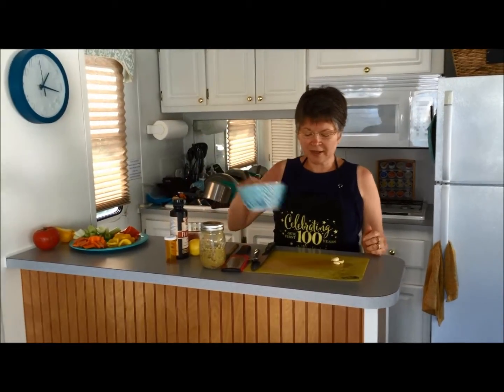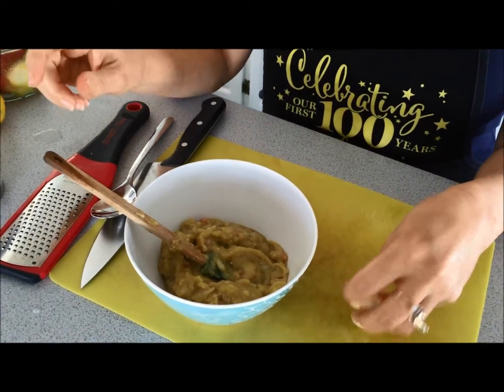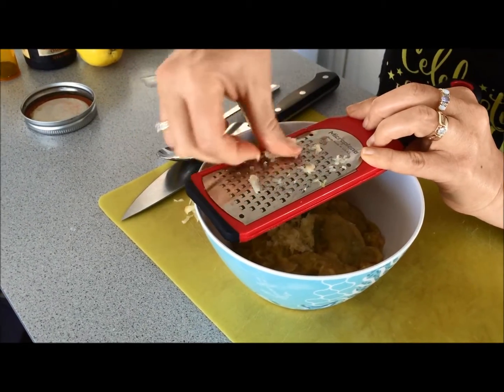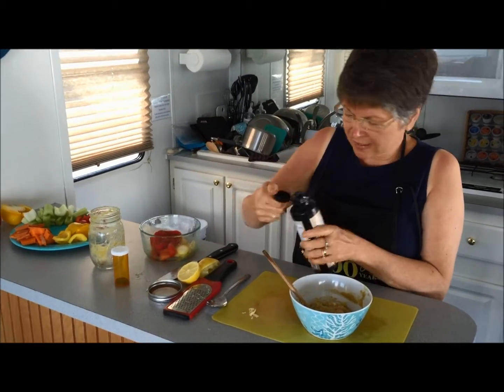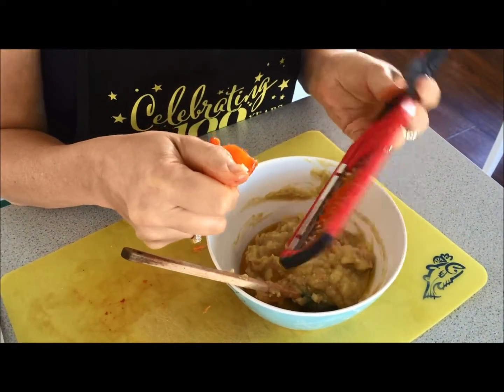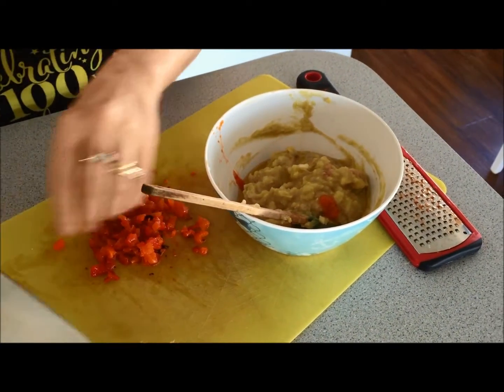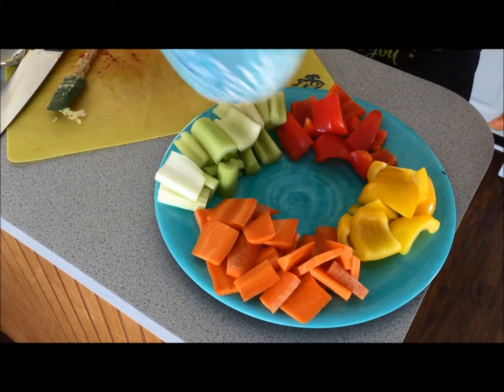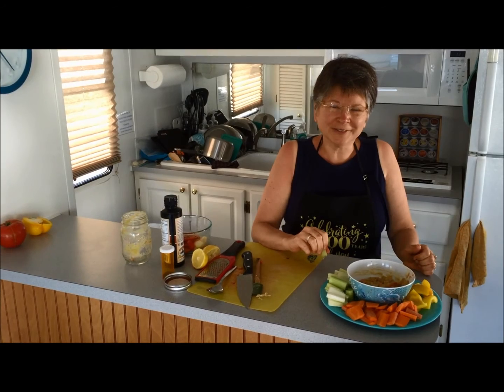Gerson Hummus by Sue Resig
This is a tasty dip that is good for a snack or fun meal. I created this when I was desperate for something "normal" one day. Hope you enjoy it as much as I do!